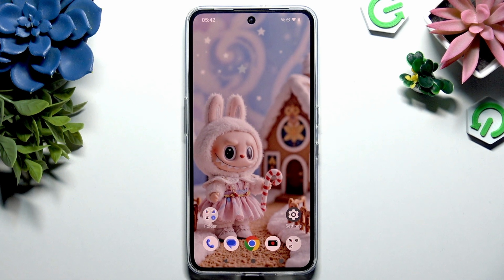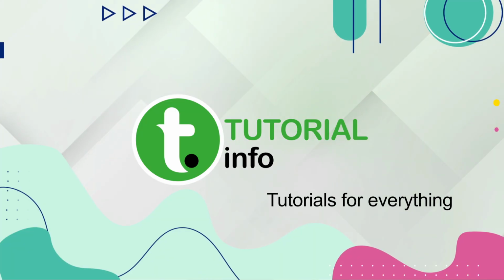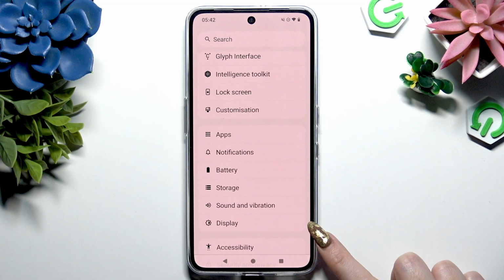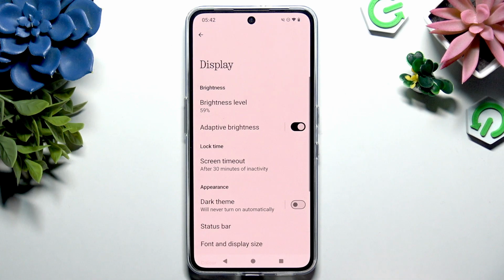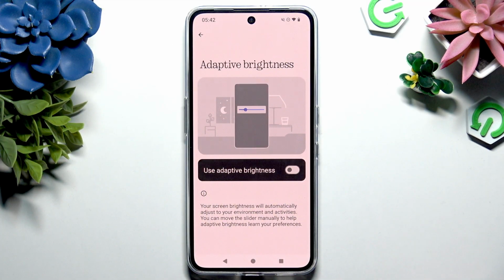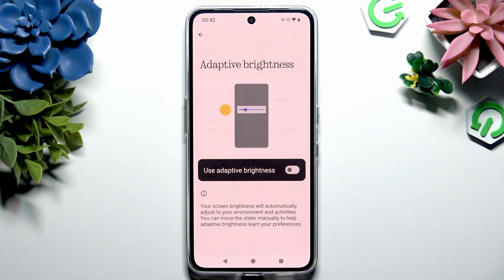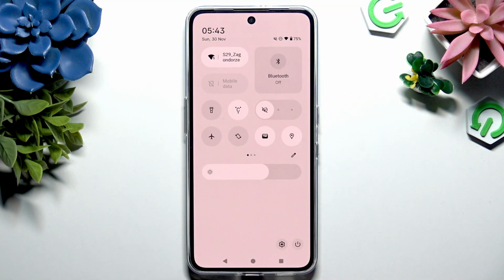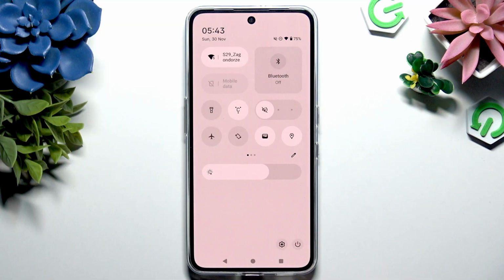NOTHING Phone (3a) Lite - How to Turn On or Off Auto Brightness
In this short video I show how to turn on or turn off Auto Brightness (Adaptive Brightness) on your NOTHING Phone (3a) Lite. You will learn where to find the setting in Settings → Display, how to use the Adaptive Brightness toggle, and a quick tip to change it from the Quick Settings brightness slider. I also explain the sun icon indicator so you can tell when Adaptive Brightness is active and how to read the small letter near the sun to confirm its status.